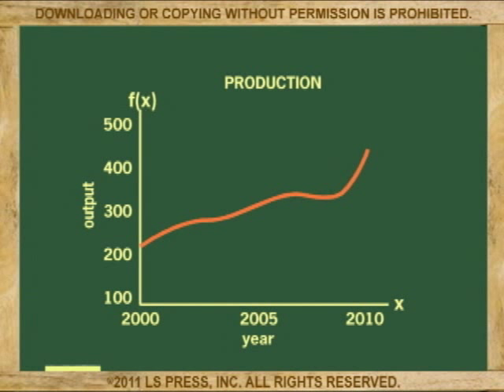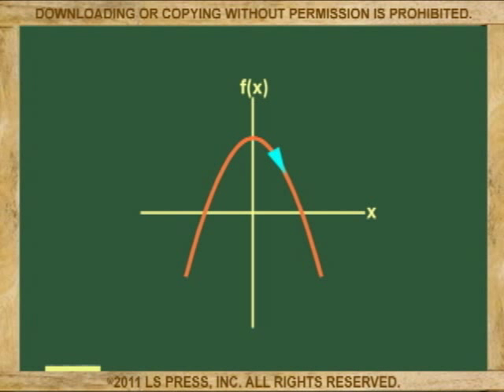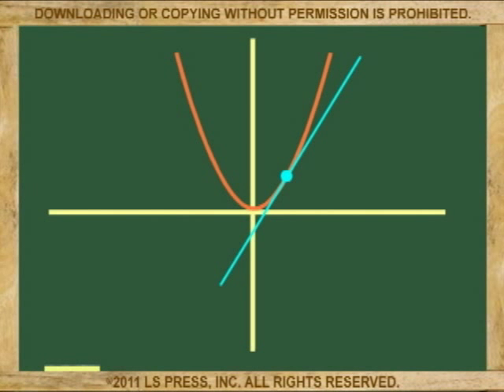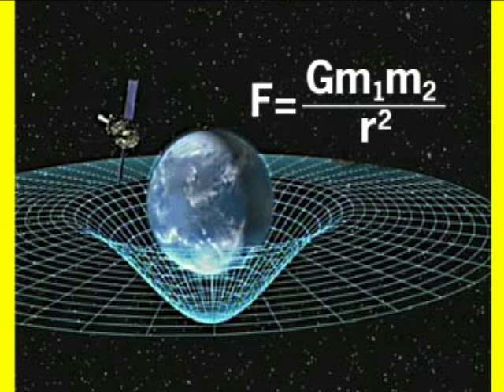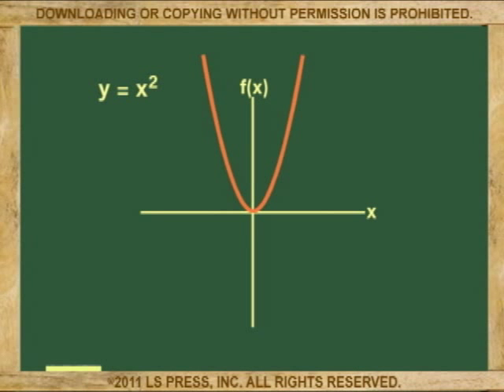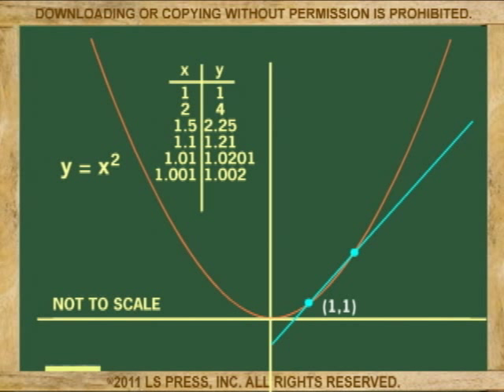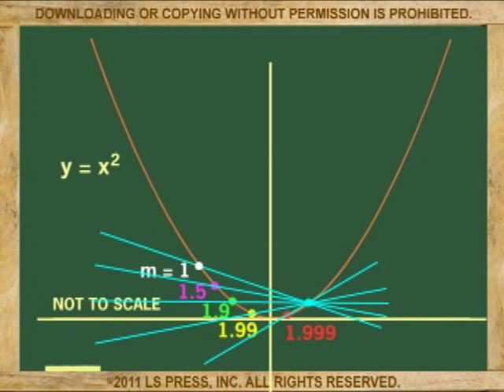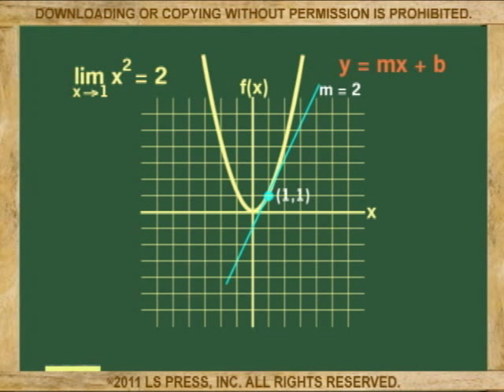LIMIT OF A FUNCTION: PART 1 (ANIMATION)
Explains, with examples, what a limit is, particularly in differential calculus.